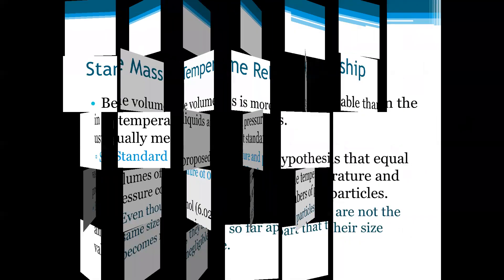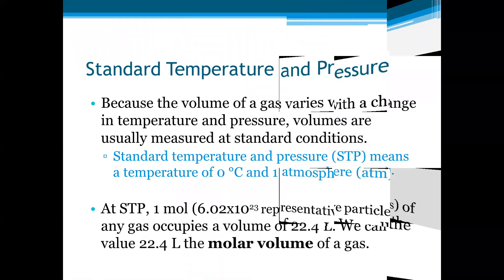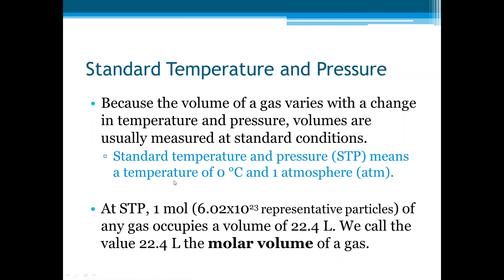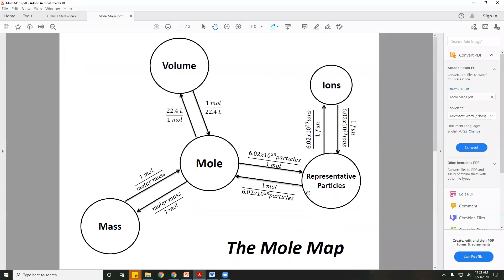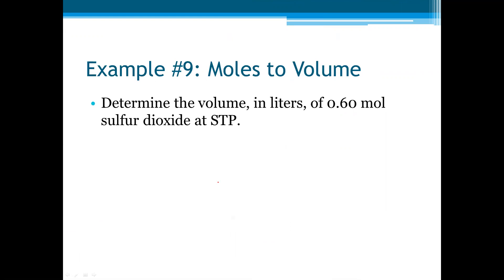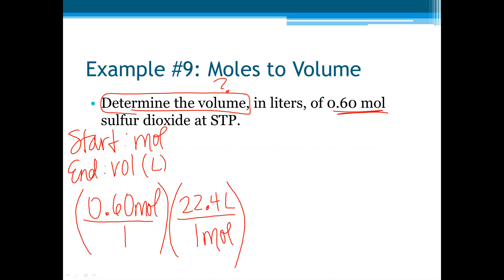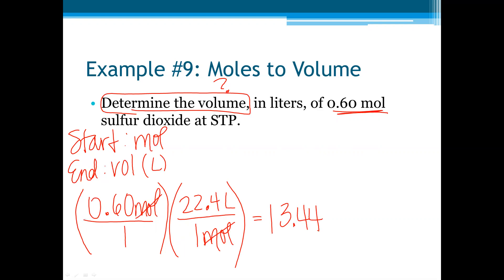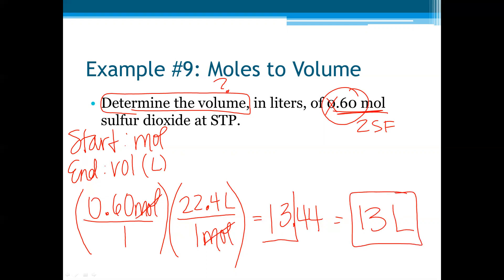New Ch. 10 Video #4